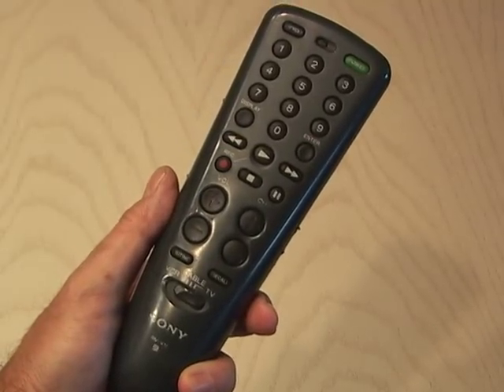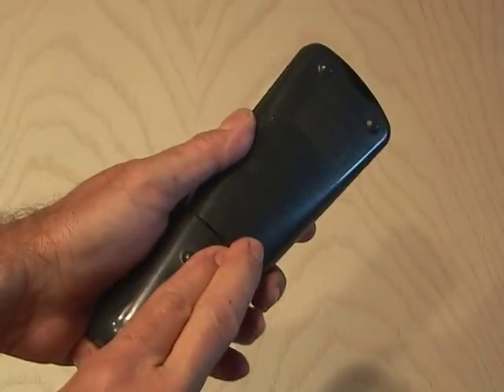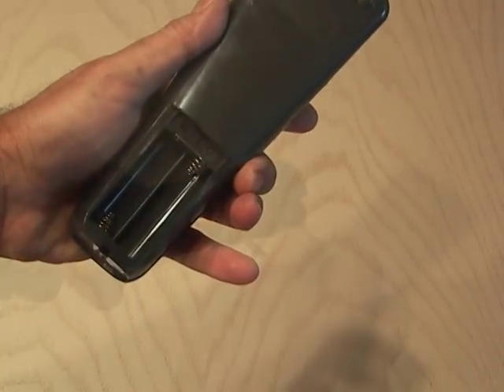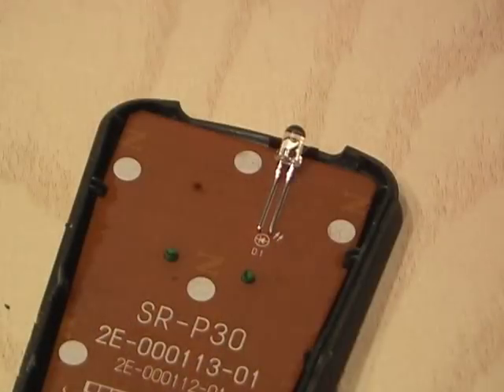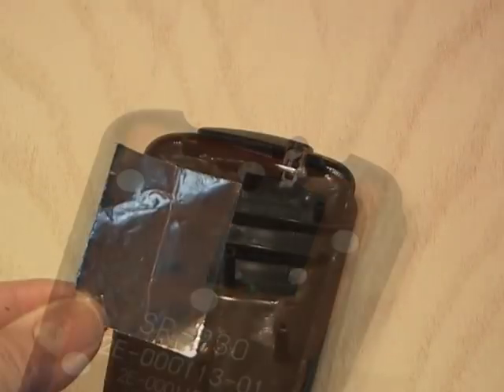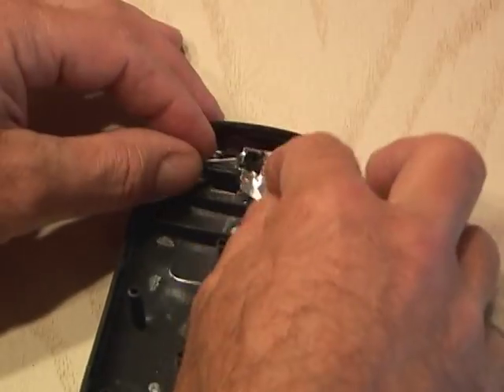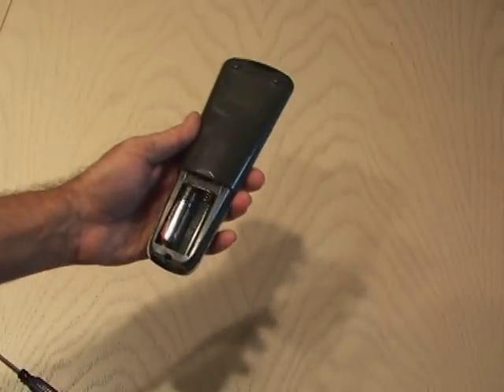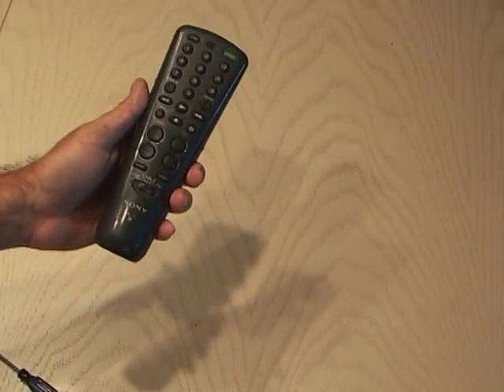Boost the Range of any Remote!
This is an easy way to boost the range of any remote. Control the TV from the other room!